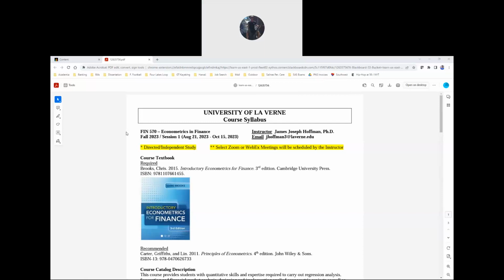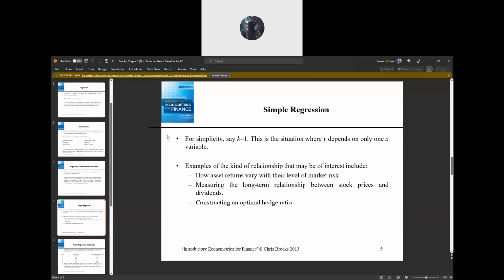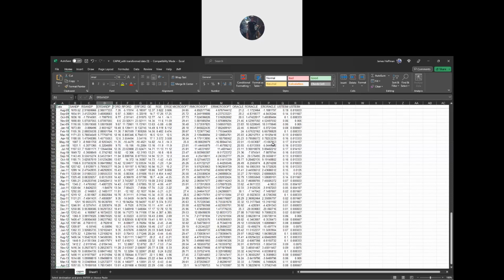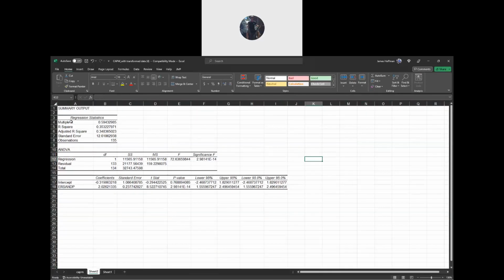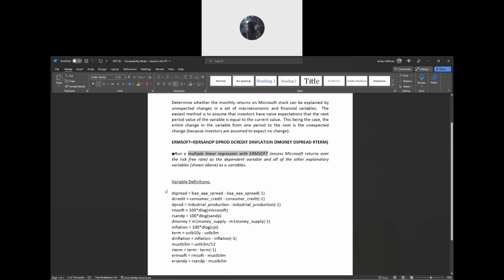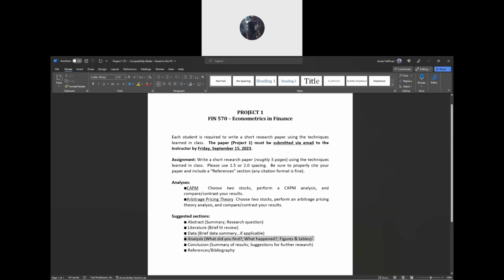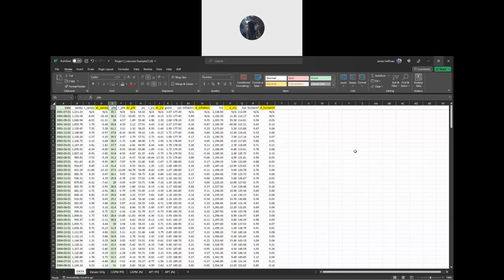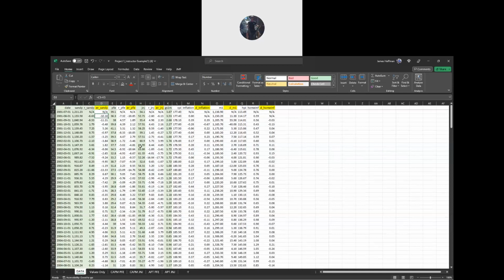FIN 570 Meeting 1